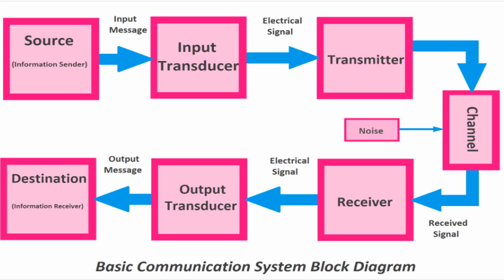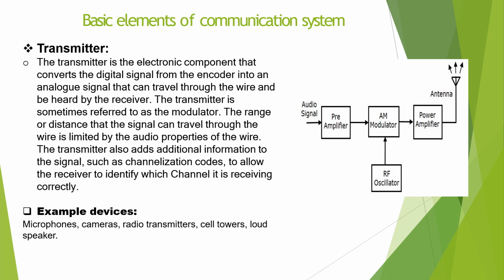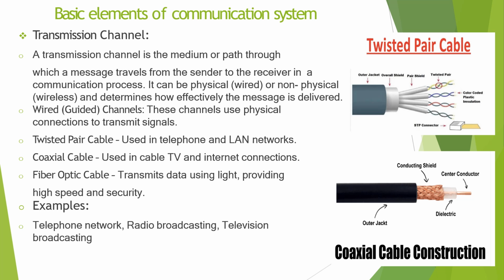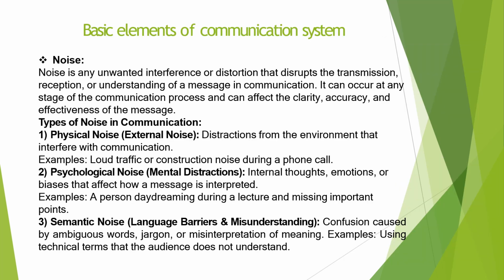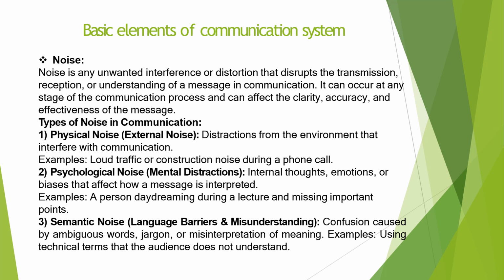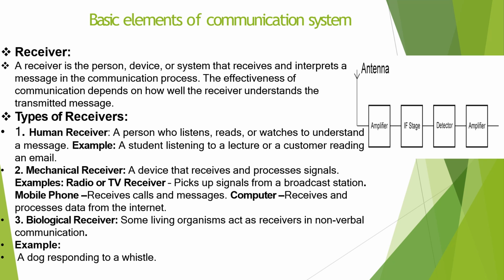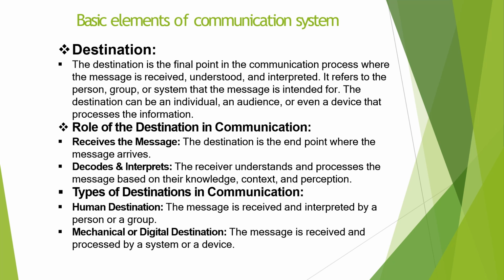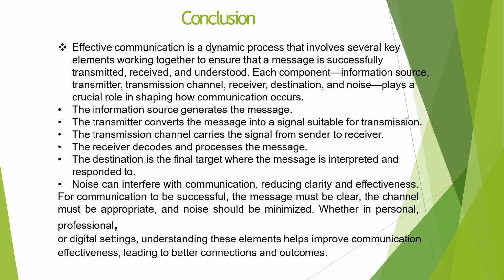Elements of communication system in details by Sneha Adhikary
basic about communication system elements. About transducers, Coaxial cable, Transmitter, Receiver.